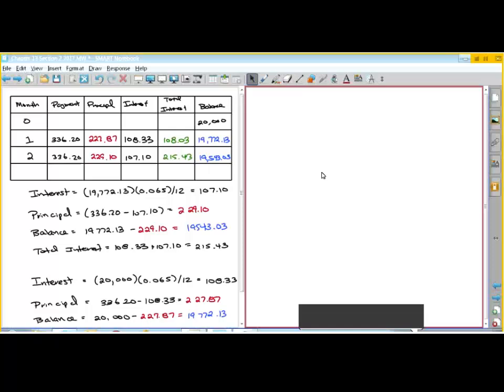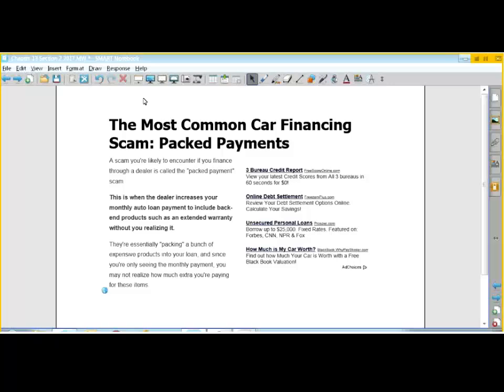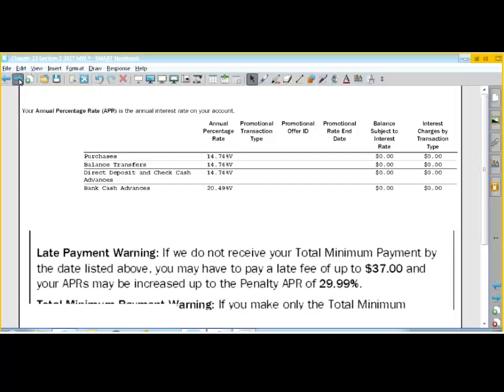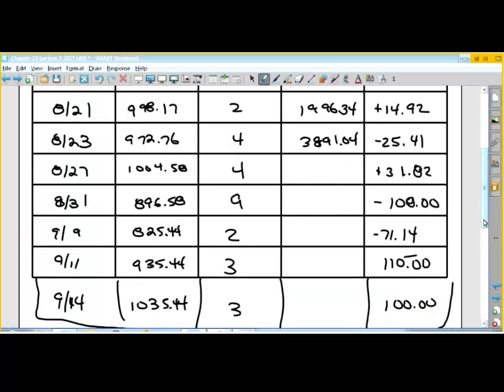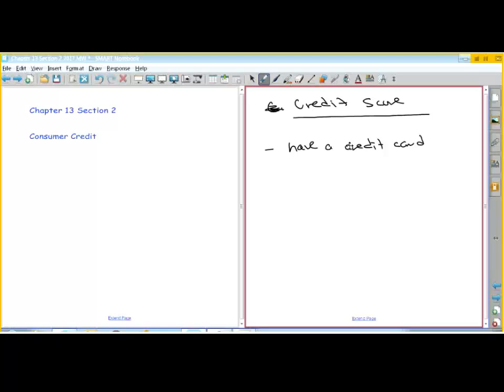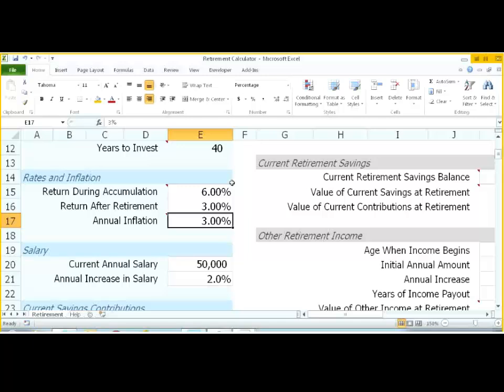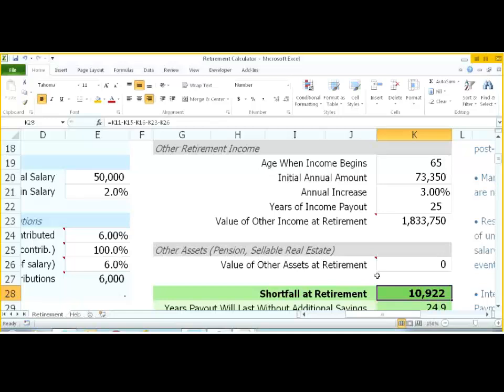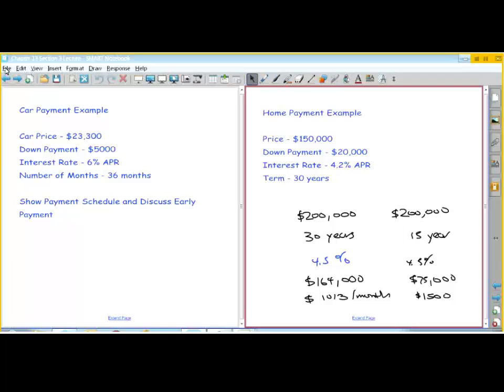MTH 152 Class 20